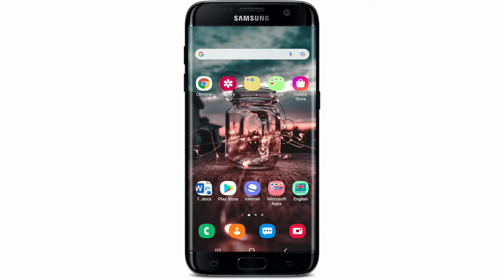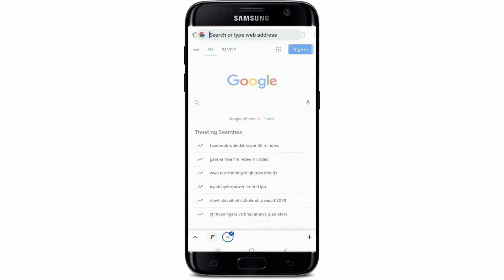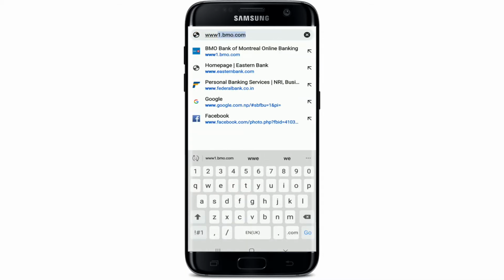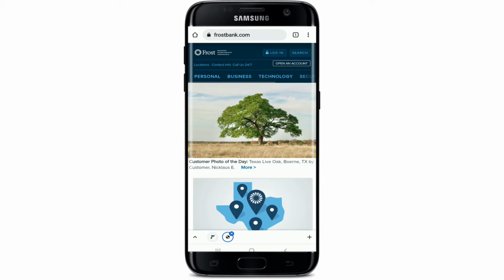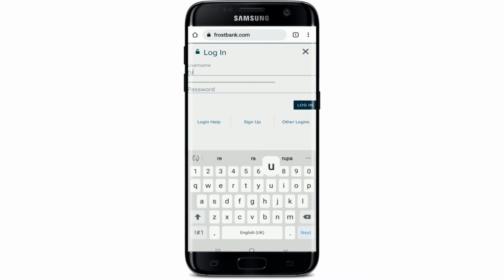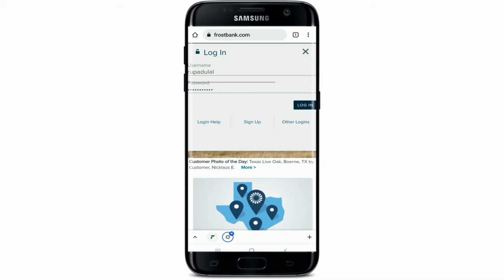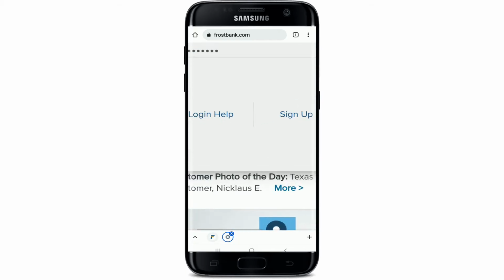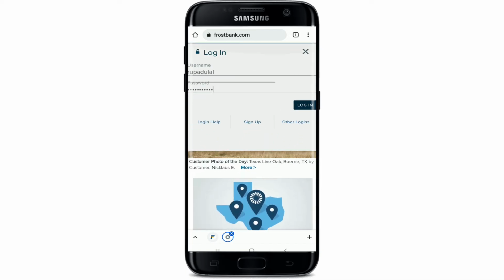How to Login Frost Bank Mobile Banking Account | Frost Bank Sign In, frostbank.com Login 2022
If you are having trouble logging in to your Frost Bank account using your mobile device then this video will help you learn how.

This tutorial video will be guiding you step wise process on how you can easily log in to your Frost bank account on your mobile.

Watch out the full video and simply follow the onscreen instructions and you can easily learn the process.

CHAPTERS
0:00 - Intro
0:18 - How to Login Frost Bank Mobile Banking Account
1:00 - Outro